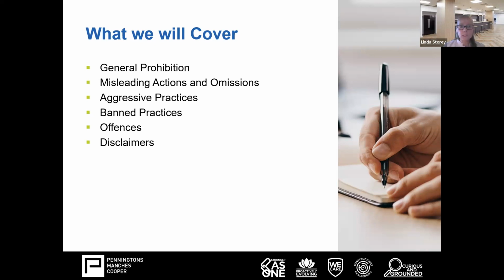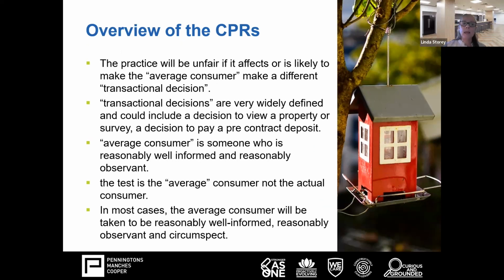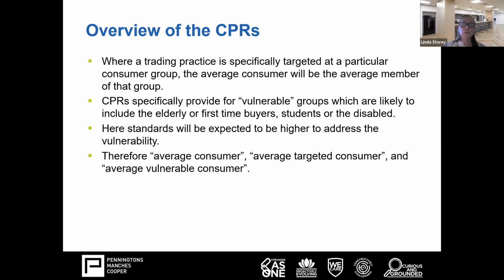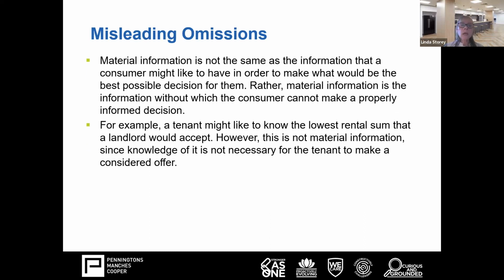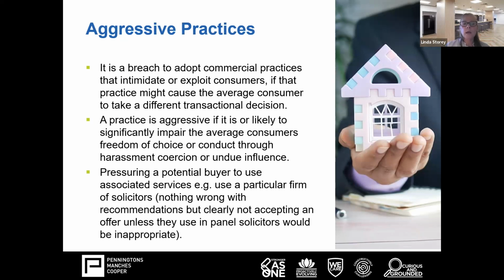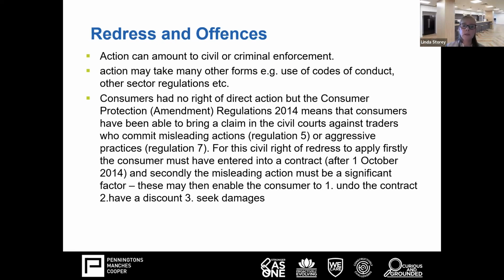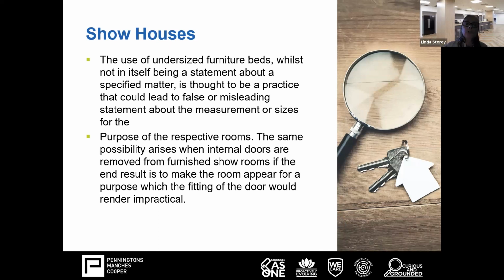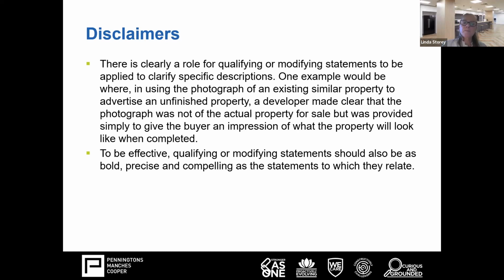Webinar: Property misdescriptions and consumer protection regulations